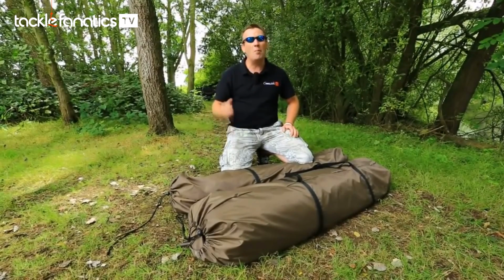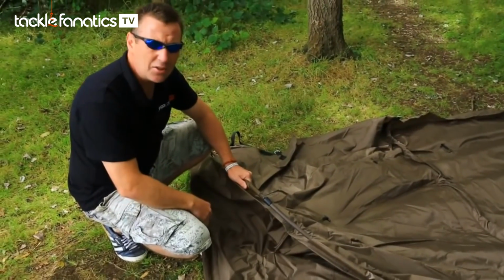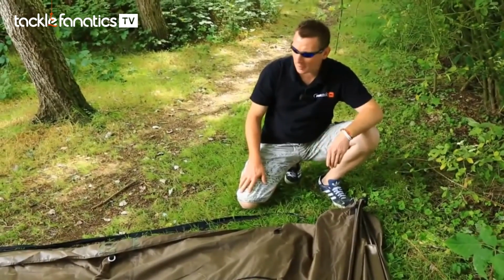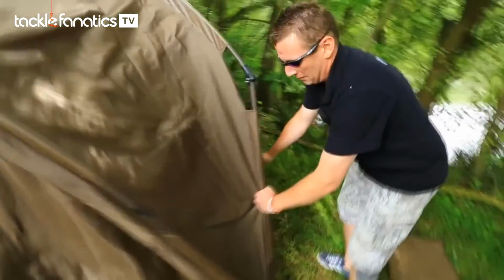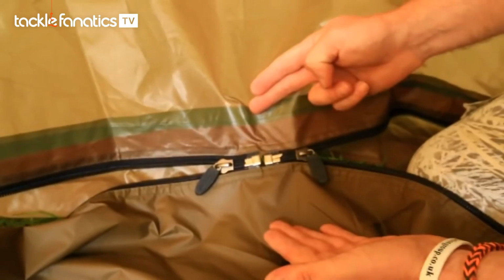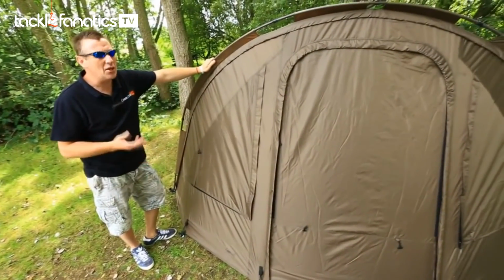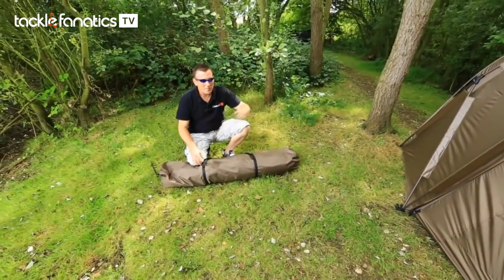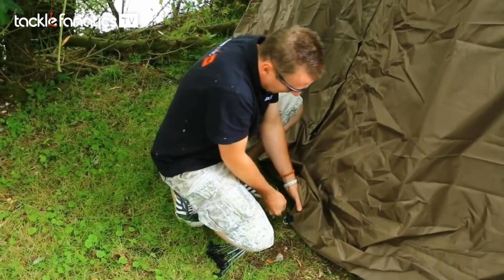Tackle Fanatics TV - Prologic Commander VX2 Bivvy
Rik Johnson reviews Prologic's new Commander VX2 Bivvy.